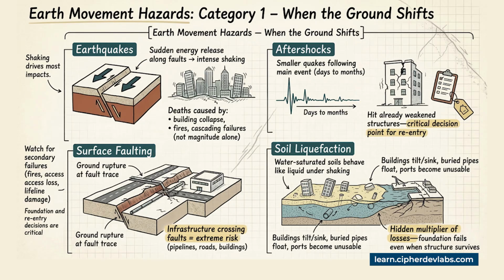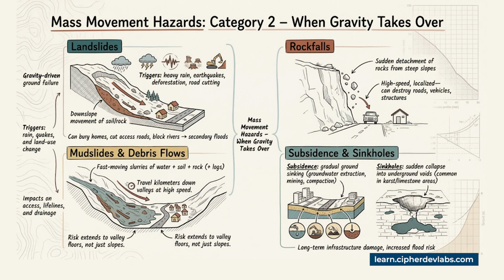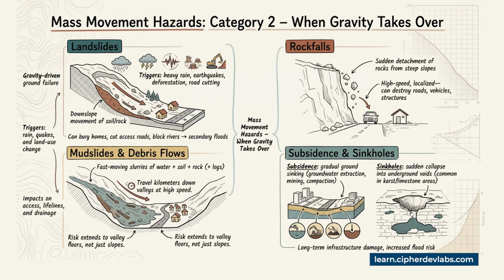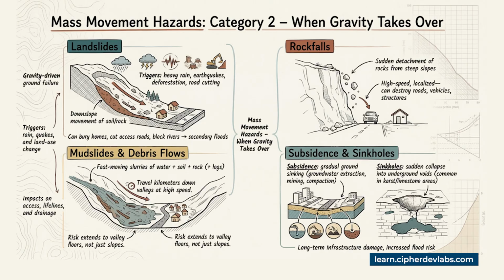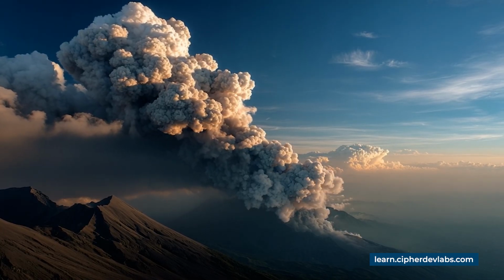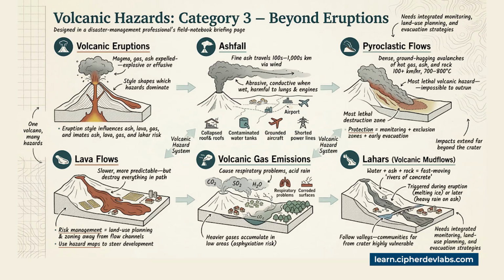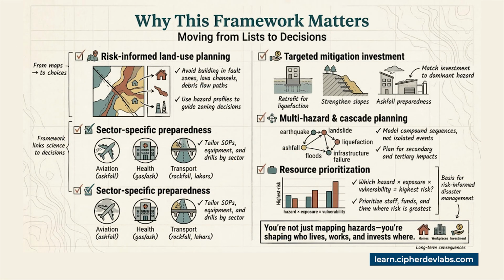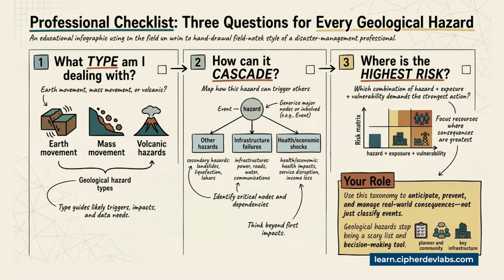Introduction to Geological Hazards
Geological Hazards